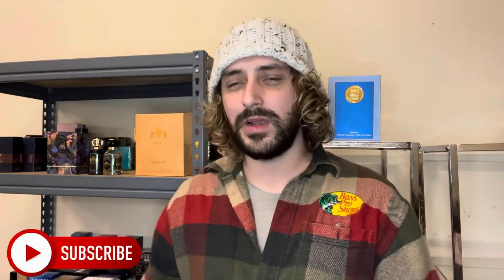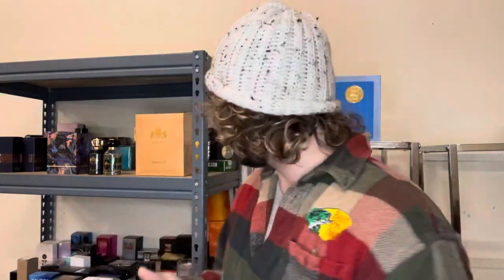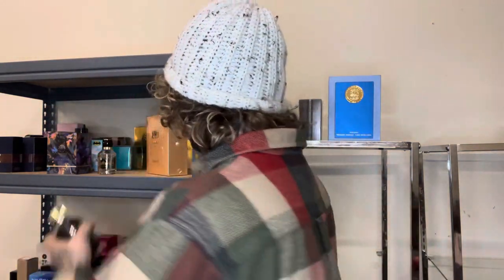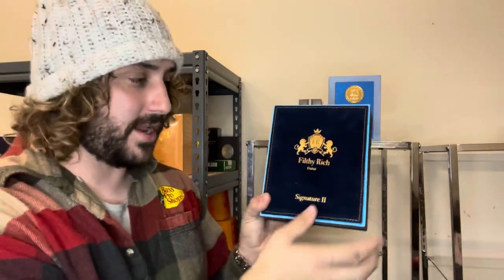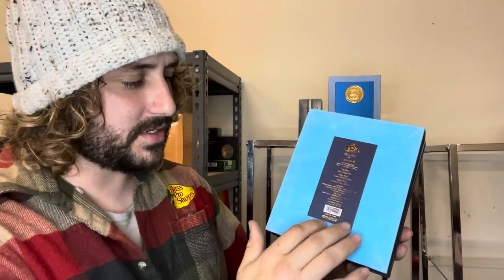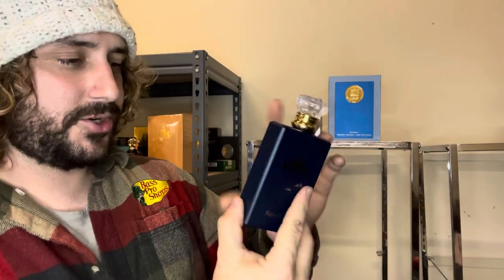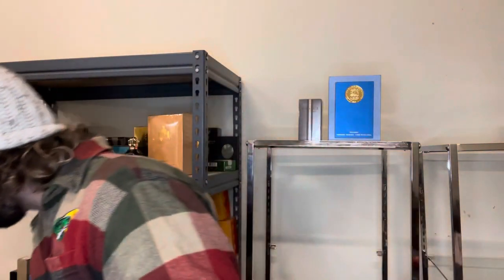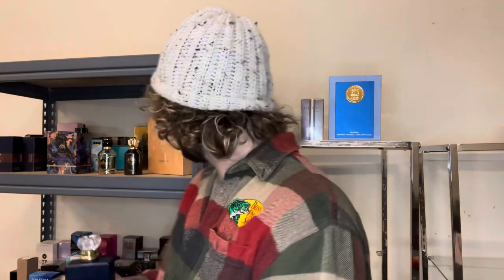Filthy Rich Signature II | Best Middle Eastern Fragrances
Thanks fragrance family for stopping by, I hope that you enjoyed the video!

Link tree